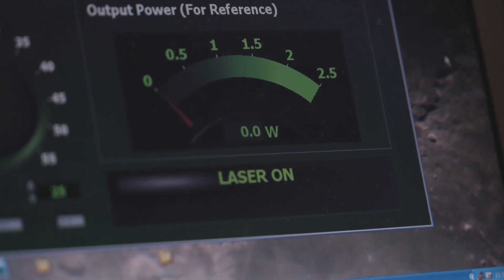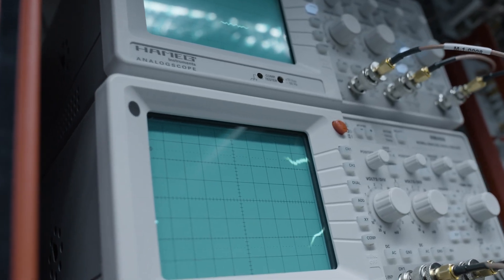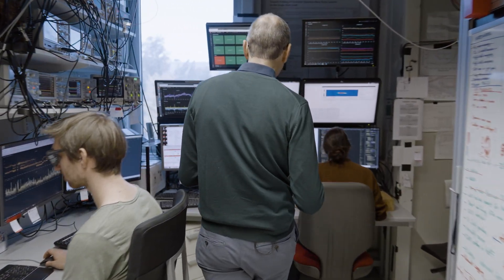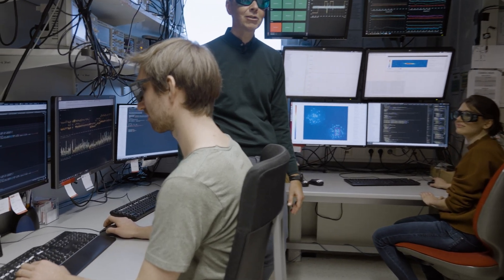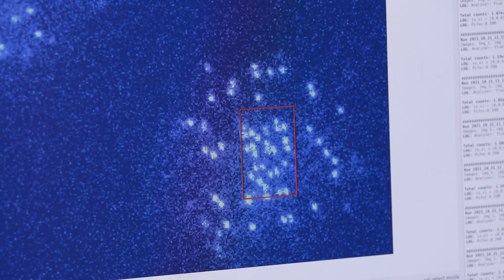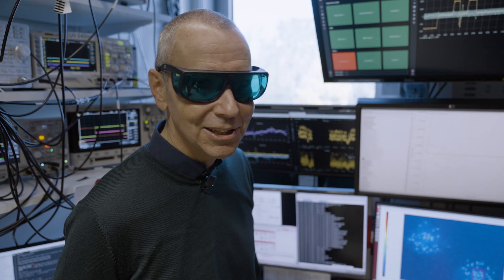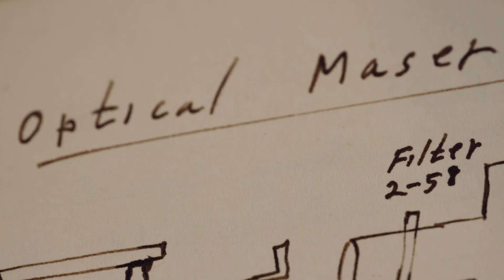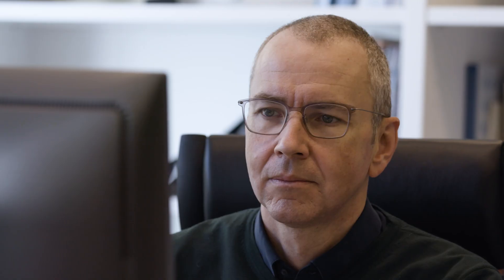Immanuel Bloch - Quantum Many Body Systems (VIDEO PORTRAIT)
Immanuel Bloch is one of the five scientific directors at the Max Planck Institute of Quantum Optics in Garching by Munich, a world leading institution for fundamental research on quantum science and technology. In his group Quantum Many Body Systems, Immanuel Bloch aims at understanding the interaction and dynamics in quantum systems with many particles, and engineering and exploiting them for quantum simulation and quantum information purposes. He is a specialist in quantum simulation and one of the founders of this experimental field. He and the researchers in his group have developed some of the most advanced platforms for quantum simulation to this date.

The interview and lab tour with Immanuel Bloch was recorded in November 2021 at the Max Planck Institute of Quantum Optics. The video was produced with the support of ScienceRelations.

Camera: Franz Lindinger
Editing: Krischan Dietmaier
Concept: Katharina Jarrah, Dirk Hans

Copyright: Max Planck Institute of Quantum Optics